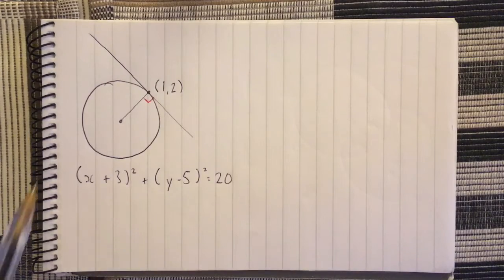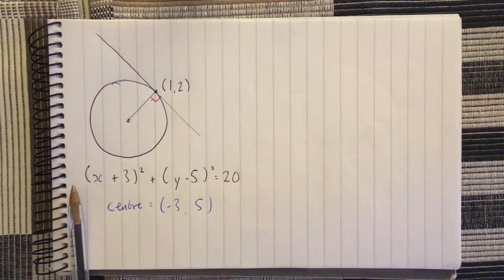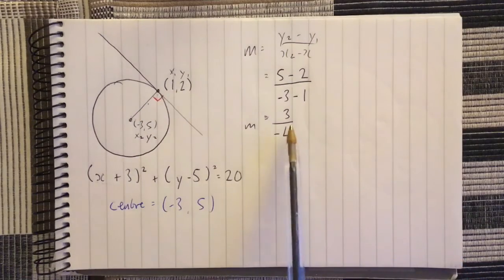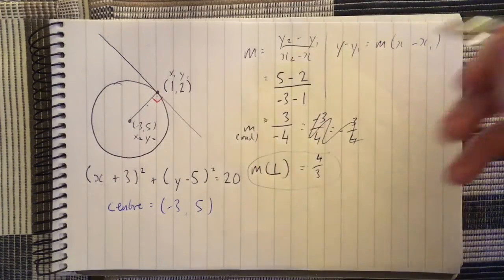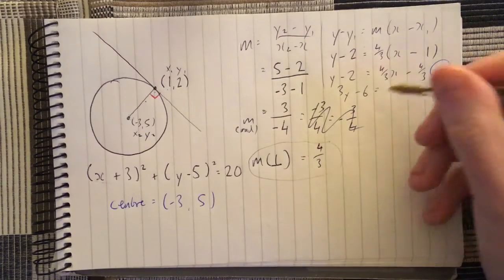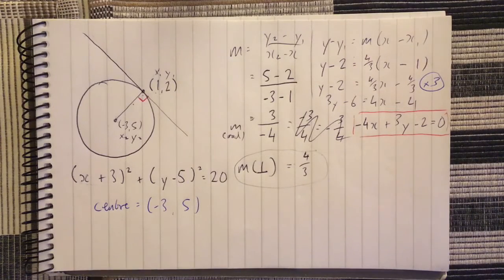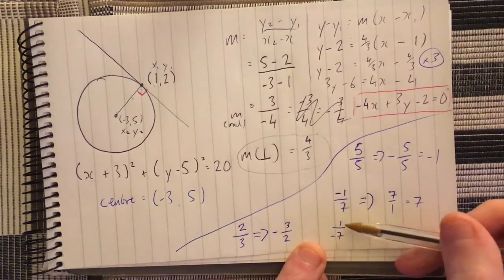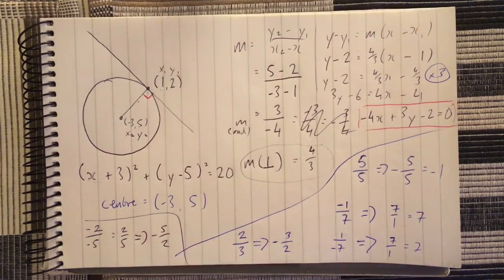Equation of tangent - mistakes to watch out for